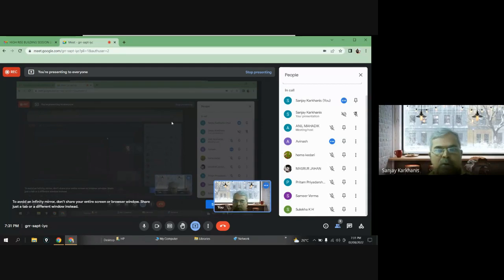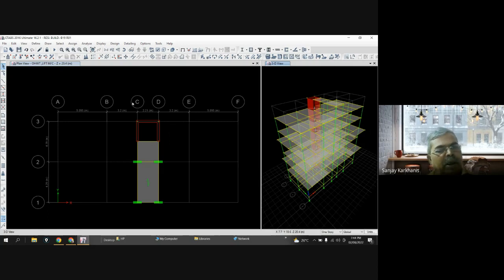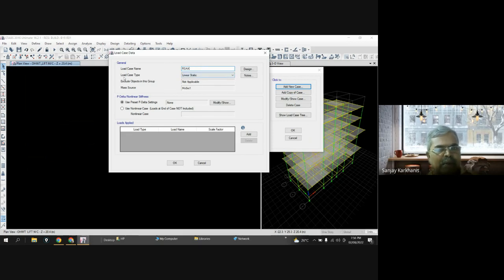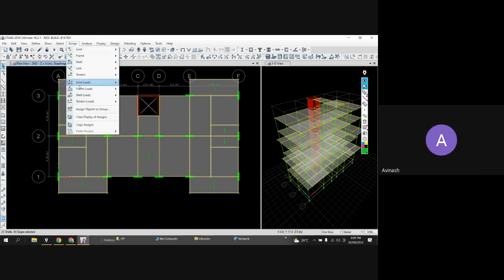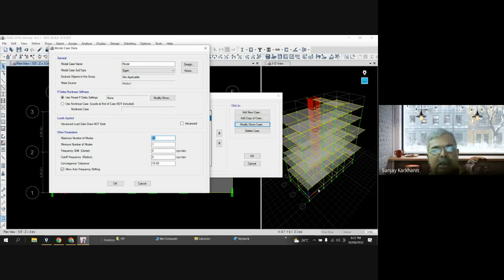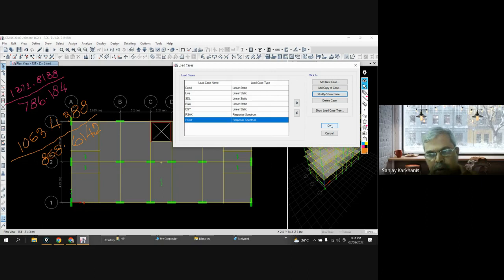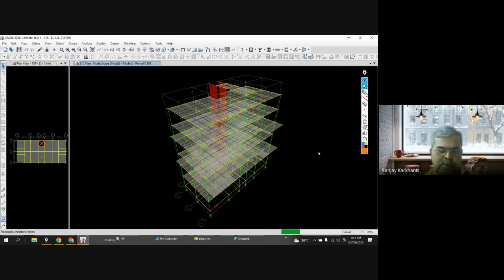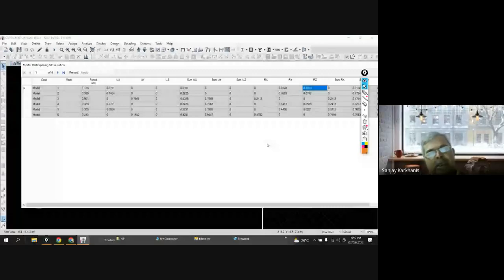SESSION 15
MODEL PRACTICAL VVVI